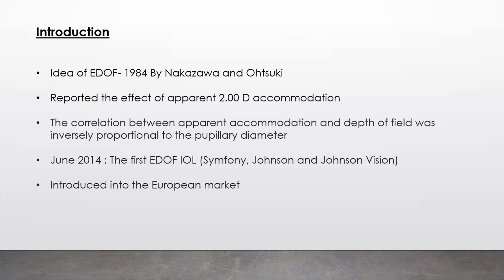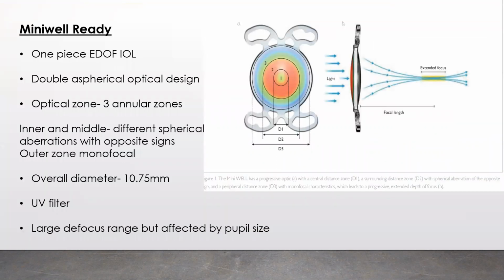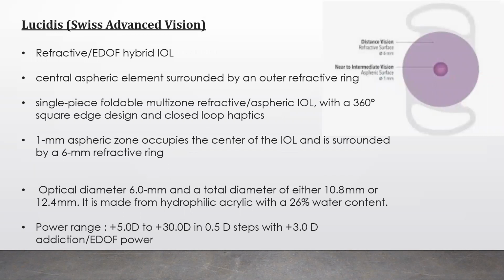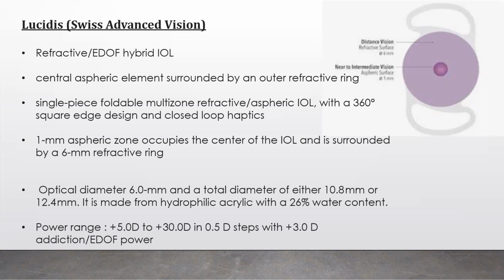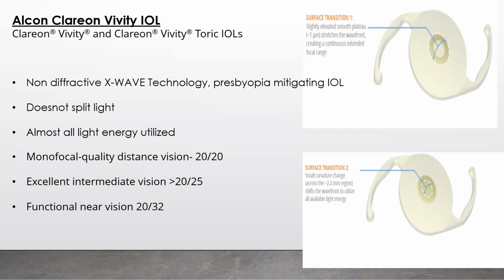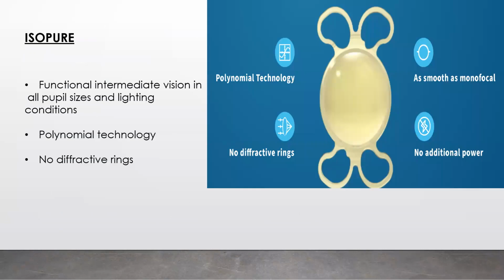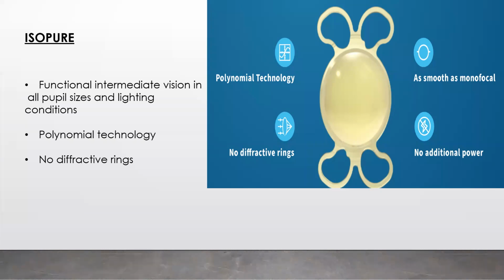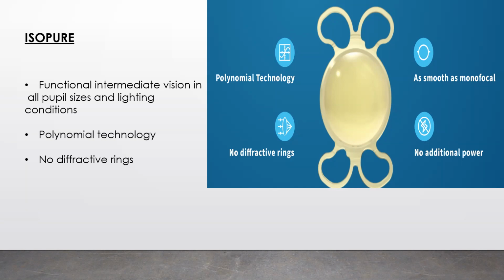Dr Amrita Bajaj Class On EDOF lenses in india